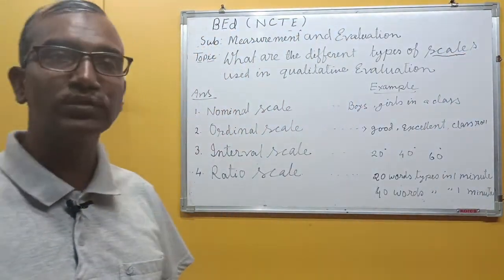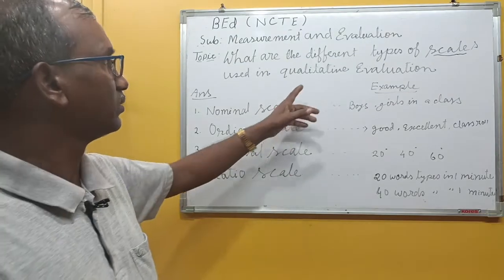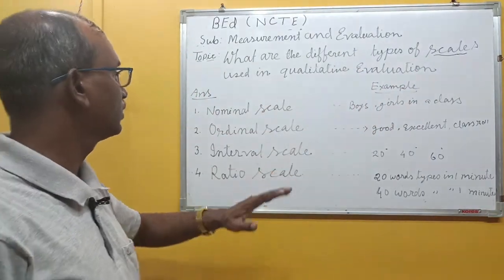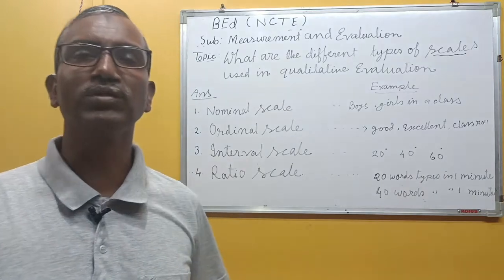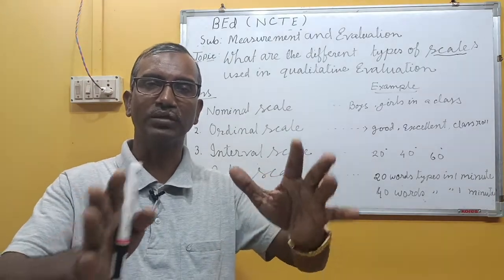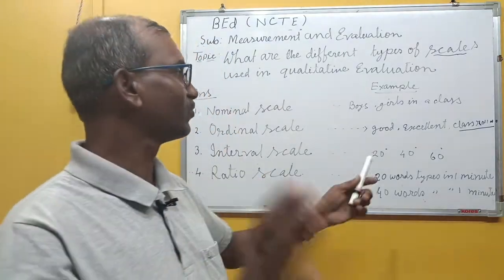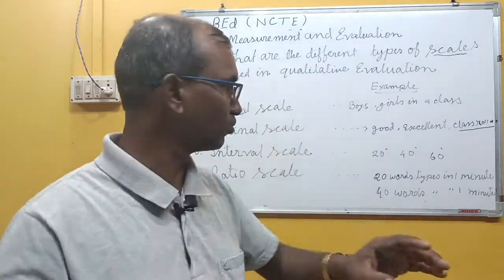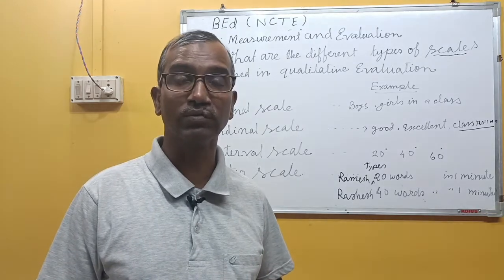What are the different types of scales of evaluation. B Ed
Video Highlights

There are four basic measurement scales. From least complex to most complex, they are: nominal, ordinal, inter

val, and ratio

A nominal scale is a scale of measurement used to assign events or objects into discrete categories. This form of scale does not require the use of numeric values or categories ranked by class, but simply unique identifiers to label each distinct category.

An ordinal scale is a measurement scale that allocates values to variables based on their relative ranking with respect to one another in a given data set.

An interval scale is one where there is order and the difference between two values is meaningful.

A ratio scale is a quantitative scale where there is a true zero and equal intervals between neighboring points. Unlike on an interval scale, a zero on a ratio scale means there is a total absence of the variable you are measuring. Length, area, and population are examples of ratio scales